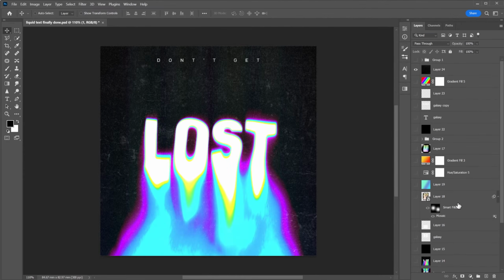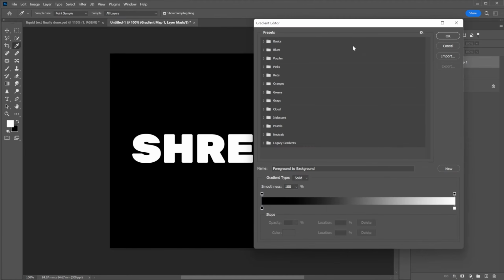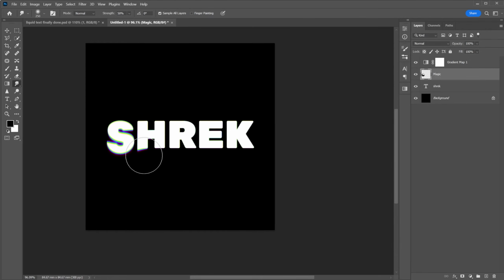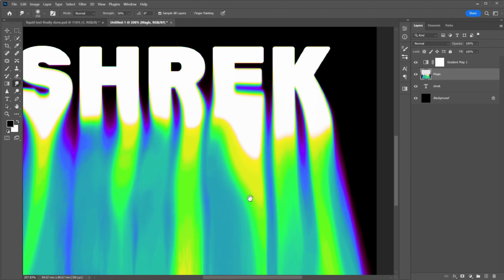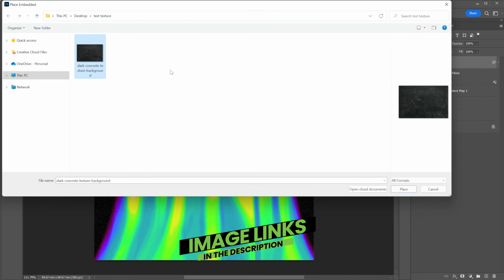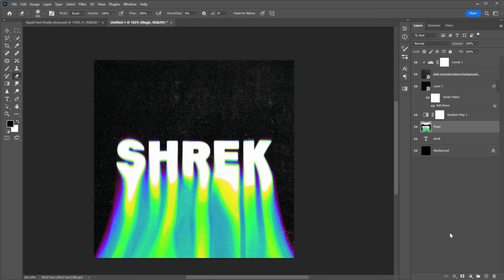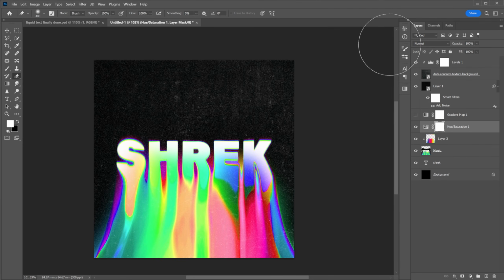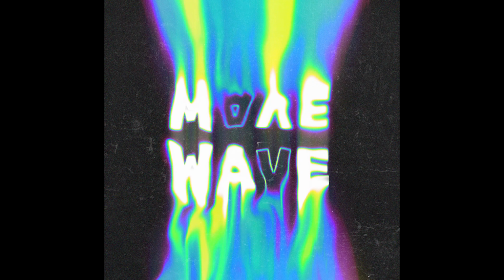How to Create COLORFUL LIQUID text in Photoshop | Melting Text Tutorial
In this photoshop text effect tutorial we will see how to add this really colorful glitch like waves on your text and make it look like it's melting liquid.

The text effect is extremally easy and even beginner photoshop users can do it without any problem.

I hope you learn something from this photoshop tutorial.

Recommendations for designers and content creators ►

🖊️Graphic tablet for beginners
🎙️Microphone i use
💻Laptop i am using right now
🐭Mouse i recommend
🎧Headphones i use

Audio Used ►
Til I Hear'em Say (Instrumental) - NEFFEX

Socials ►